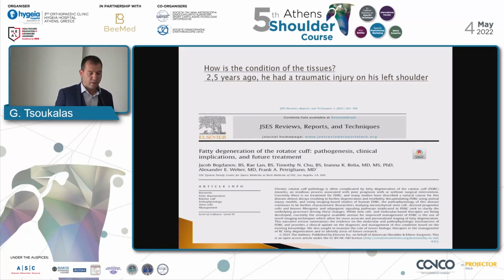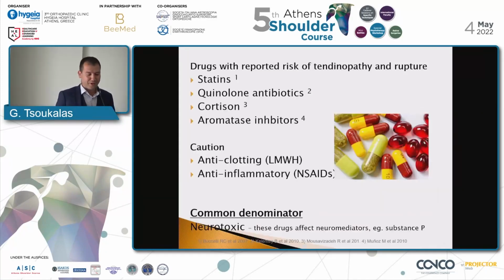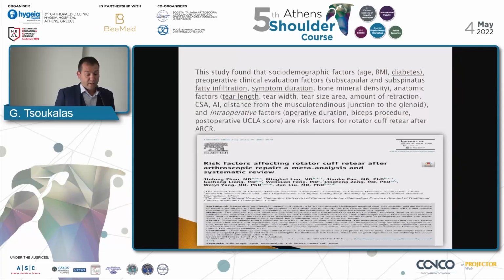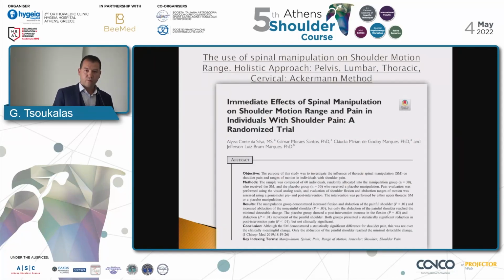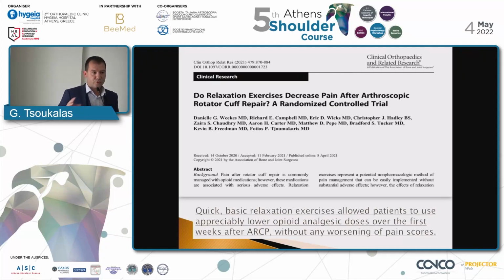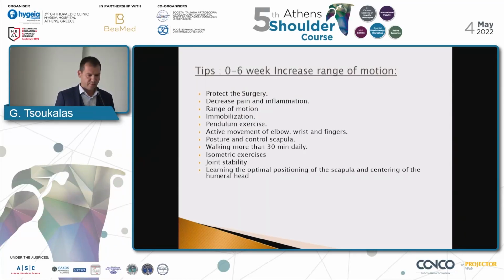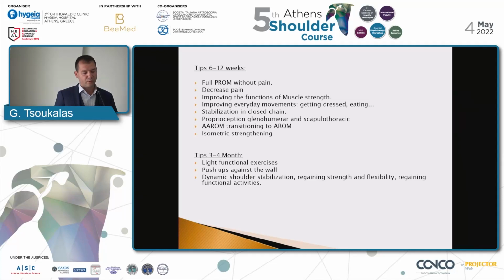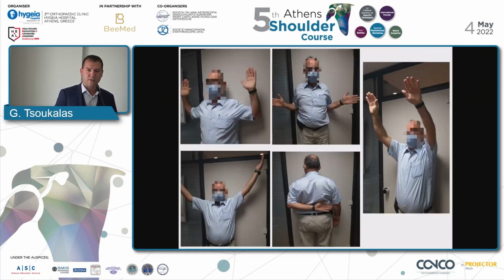Rotator cuff tears: Ackermann - Georgios Tsoukalas